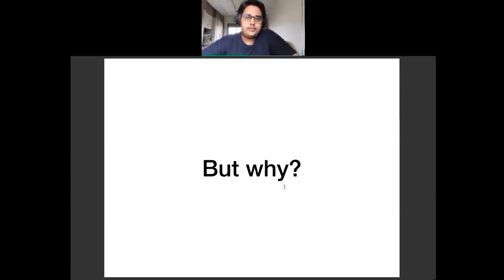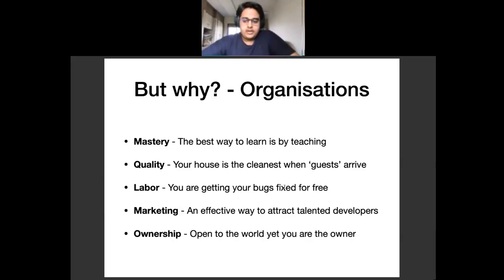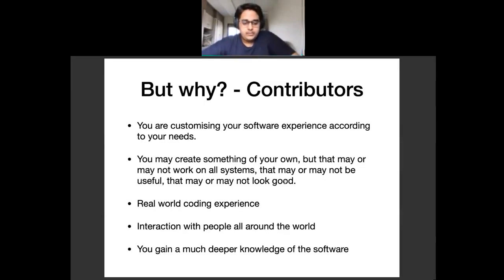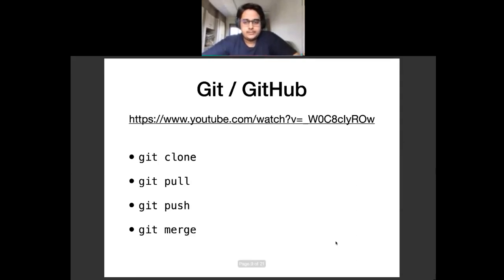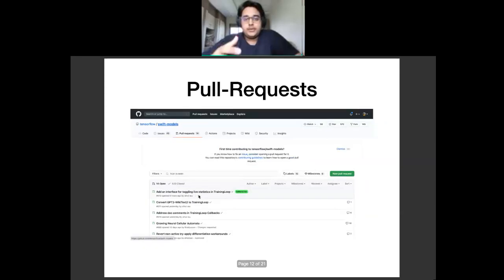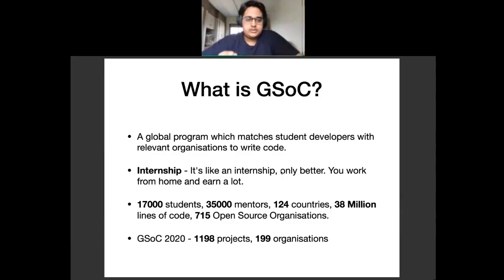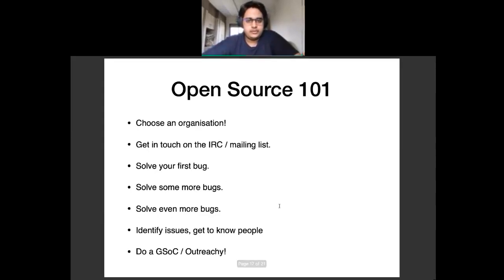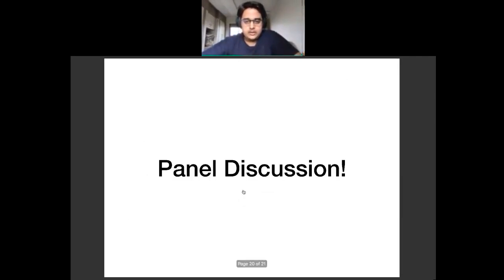Close look into Open Source | FOSS & GSoC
Want to learn how to contribute to Open-source organizations? Planning to participate in Google Summer of Code next year? Well, we have just the thing for you!

We are back with another session on Open Source - ‘A close look at open source’

The session will include a brief introduction to Open Source and FOSS encouraging programs. In continuation of this, we will have a panel discussion on Google Summer of Code about how to get started, making proposals, and their experience with GSoC.

Panelists:

Aditi Sawant: MTech CSRE 2nd Year(Contributed to OSGeo)
Farheen Bano: MTech CSRE 2nd Year  (Contributed to OSGeo)
Tezan Sahu: BTech ME 4th year (Contributed to PEcAn)
Yashwardhan Didwania: Ex-Manager WnCC (Contributed to Mozilla)
Sarthak Khandelwal: Ex-Manager WnCC (Contributed to Terasology)

The session can be useful for everyone who wishes to explore the open-source arena irrespective of the year of study. Of course, absolutely no prerequisites.